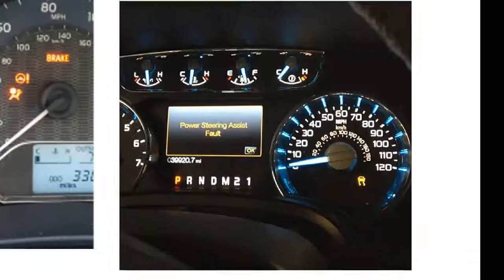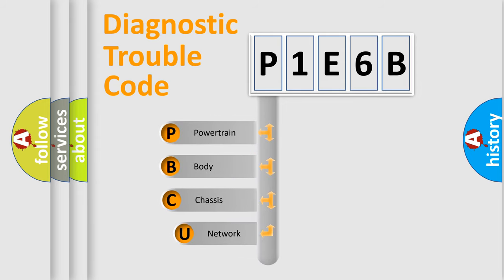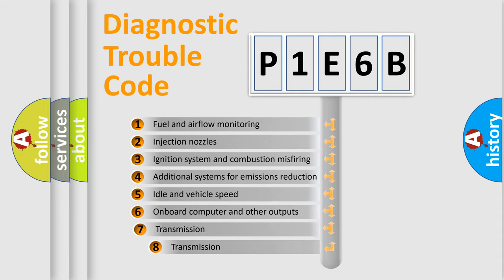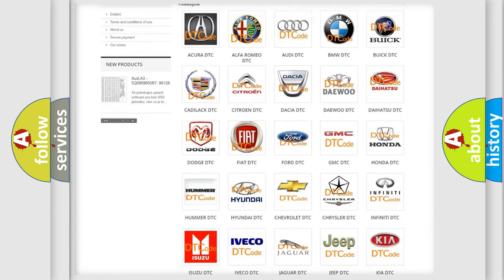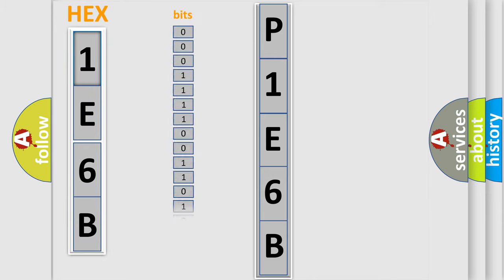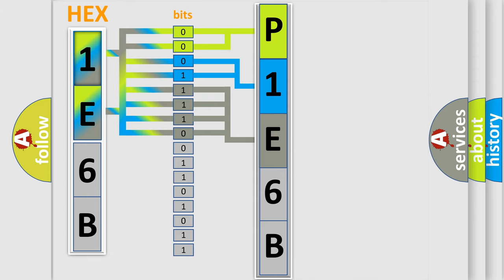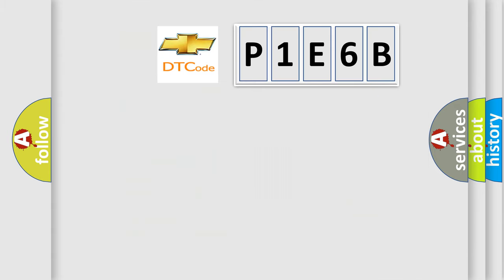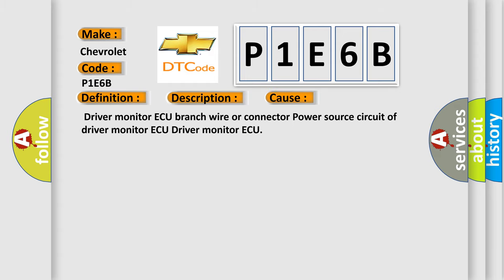DTC Chevrolet P1E6B Short Explanation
Contents:
0:21 Basic DTC analysis according to OBD2 protocol standard.
1:48 Insight into programming
2:58 A diagnostically understandable description of the Diagnostic Trouble Code
3:05 Basic error definition

Make:
Chevrolet
Code:
P1E6B
Definition:
Lost Communication with Driver Monitor ECU
Description:
No communication from driver monitor ECU.
Cause:
 Driver monitor ECU branch wire or connector Power source circuit of driver monitor ECU Driver monitor ECU